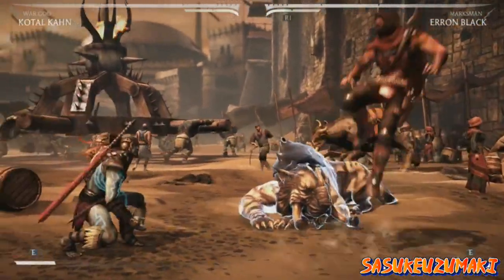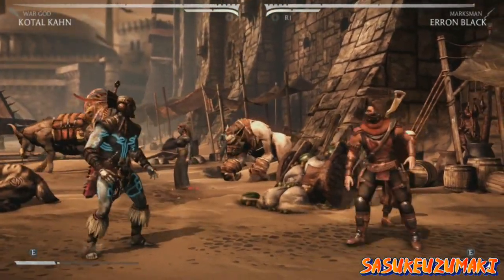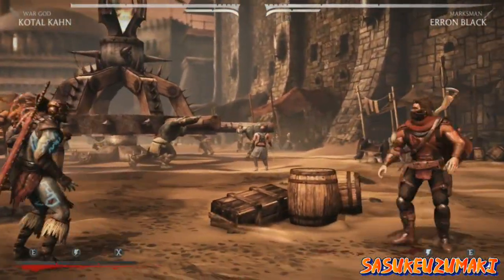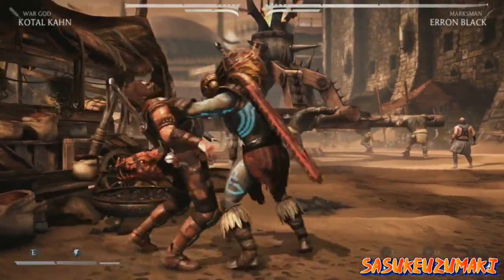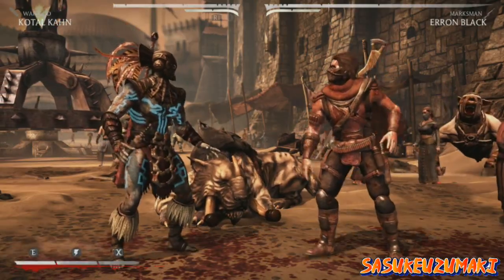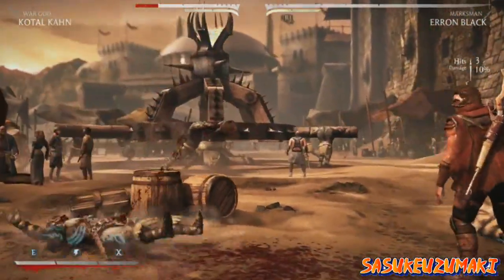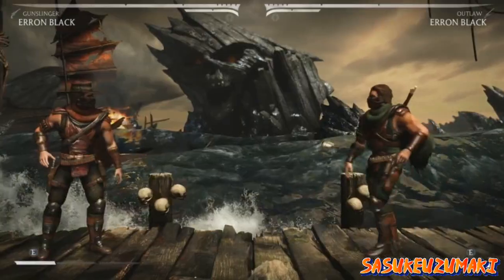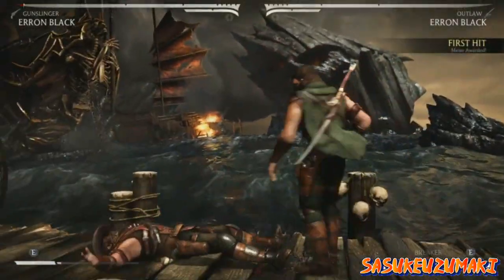Mortal Kombat X - Erron Black Variation Gameplay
"Injustice 2 - Harley Quinn Multiverse Ladder And Ending On Very Hard - No Matches Lost (Commentary)"